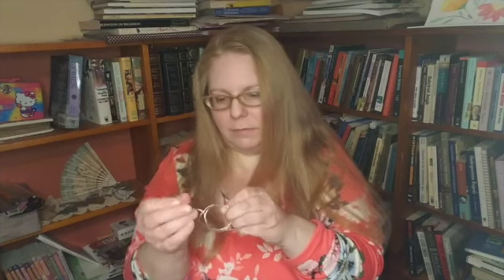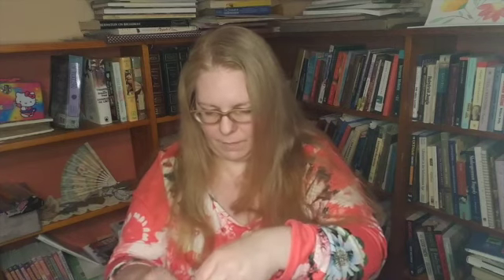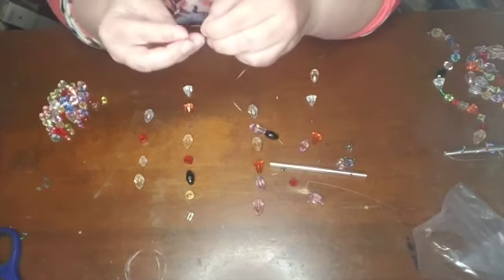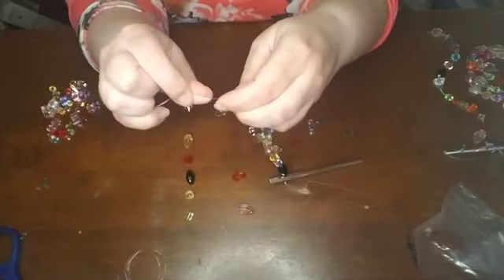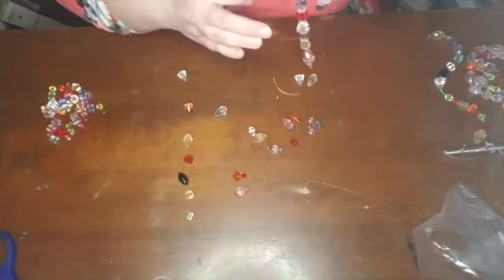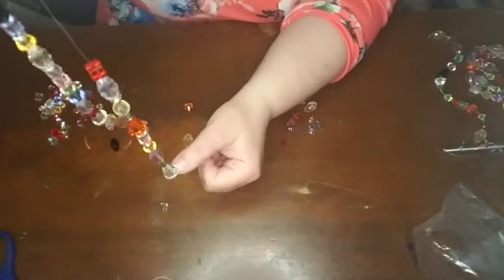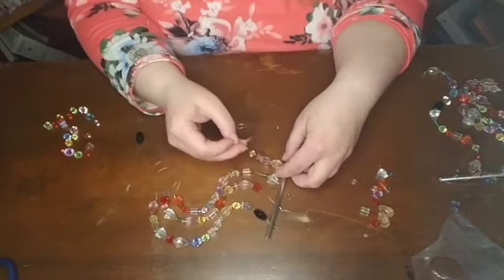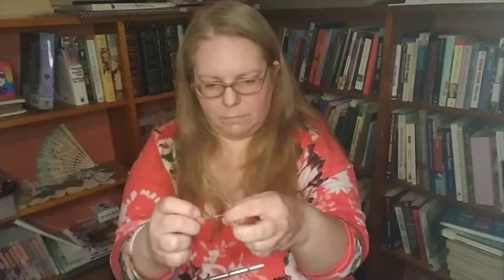Teen Time Crafts: Spring into Spring!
Ages 13-18 are invited to join Dianne for a special craft!

Craft supplies available for kids, while materials last. Call the Library today or visit us online to see if we have a craft kit left! This is part of Finkelstein Memorial Library's virtual Spring programming.